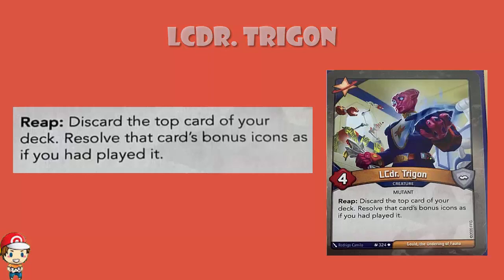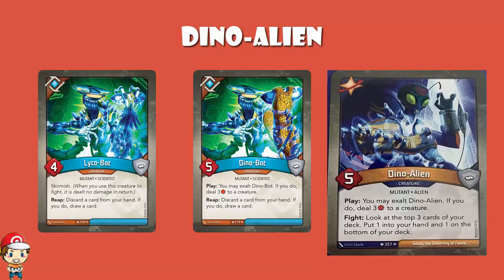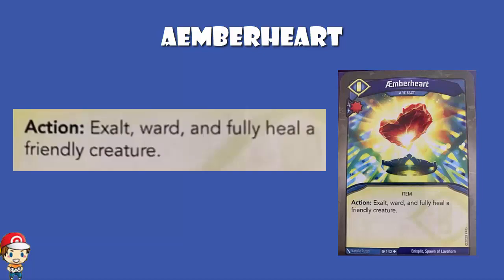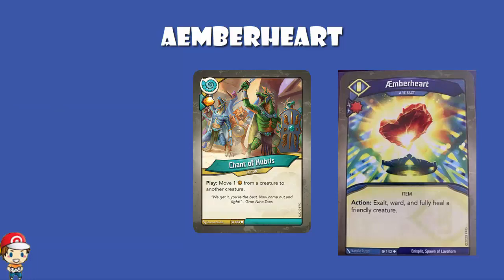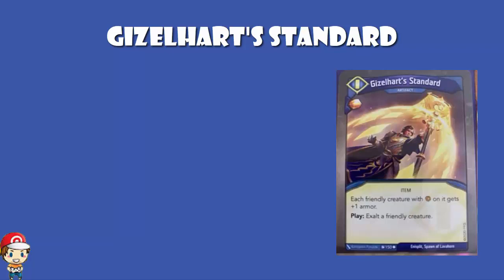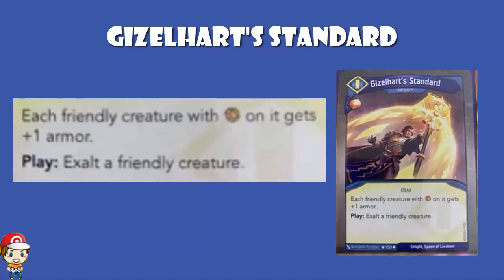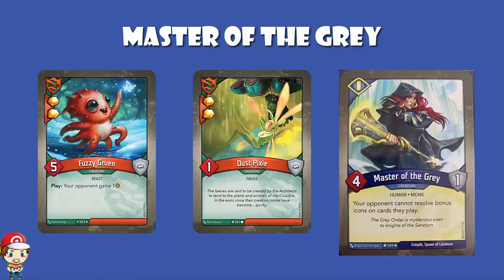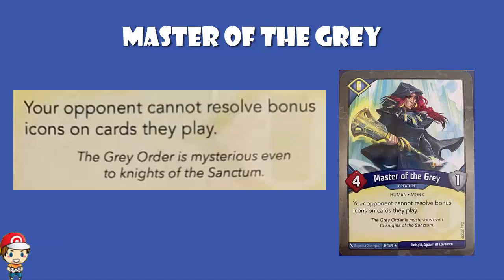Great New Sanctum Card Ruins Your Plans! (and other New Mass Mutation Keyforge Cards!)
We have some lovely cards to talk about today, including a new Sanctum creature that can ruin your entire deck's plan. Come see!

LCDr. Trigon: 00:38
Dino-Alien: 02:39
Aemberheart: 05:18
Gizelhart's Standard: 07:01
Master of the Grey: 09:47